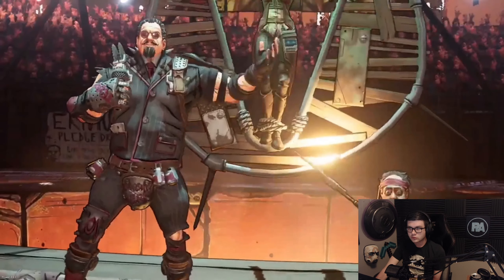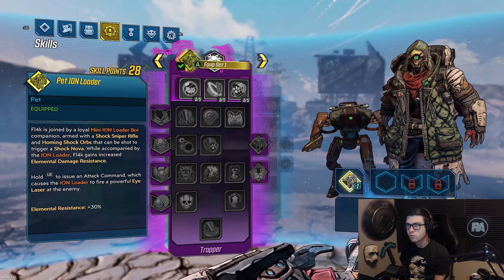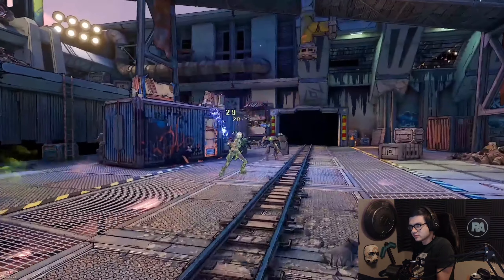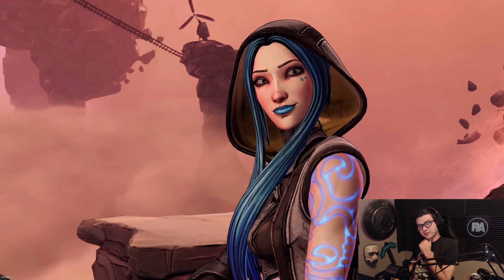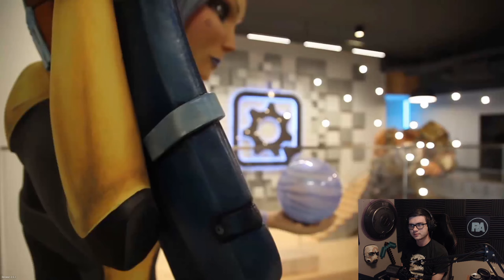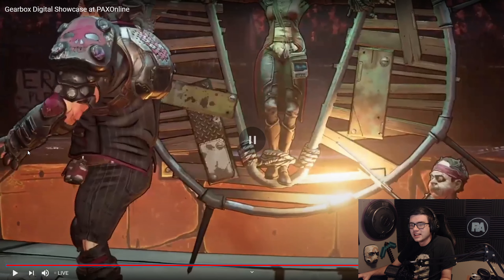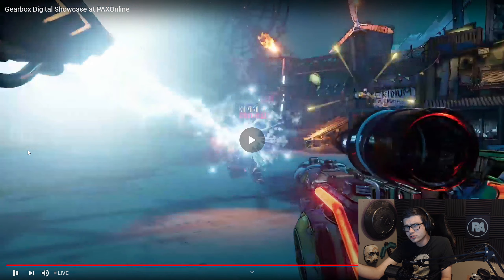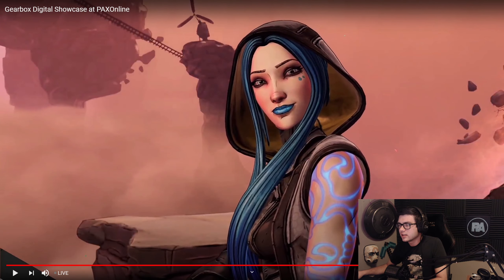Rest Watches PAX Online Borderlands 3 | New Skills, DLC, Cross-Play, Next-Gen, And More!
I know this is different from most of my videos, but I want to start dabbling in other things! The news that got announced today is very exciting for the future of Borderlands 3!